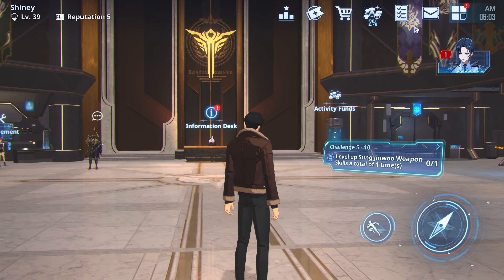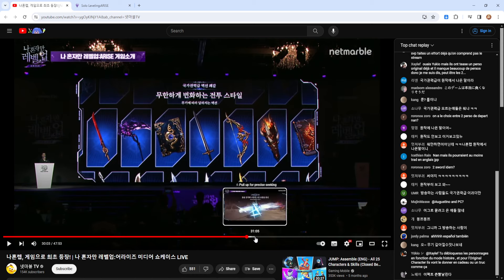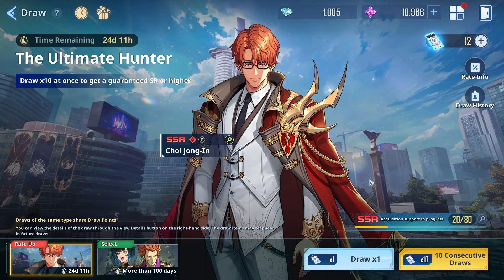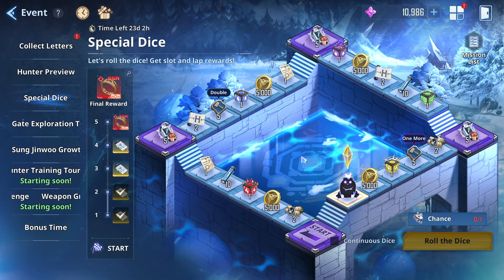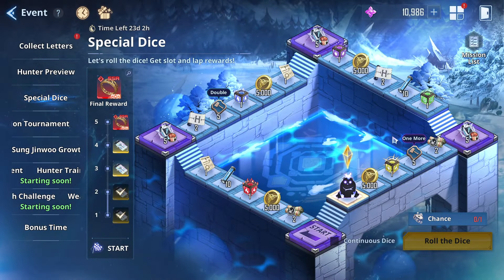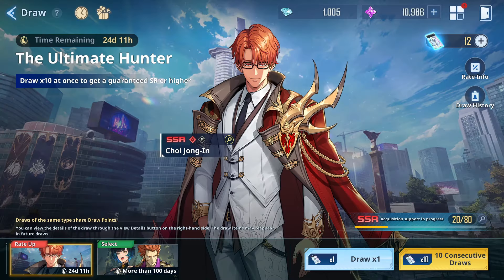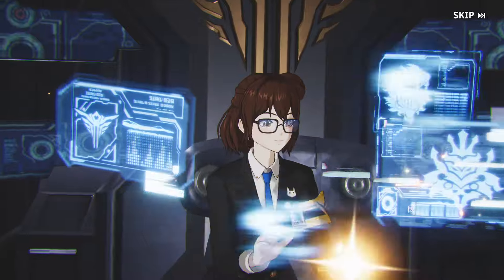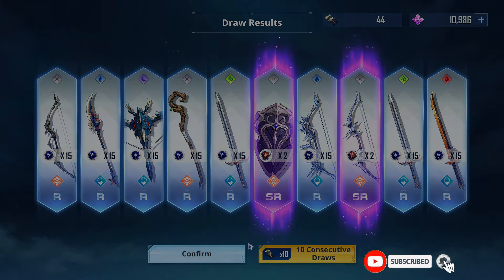NEW CODE (FREE TICKETS) WHO IS THE NEXT SSR ?! SAVE YOUR SUMMONS - Solo Leveling Arise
Code : HUNTERPASS1ST